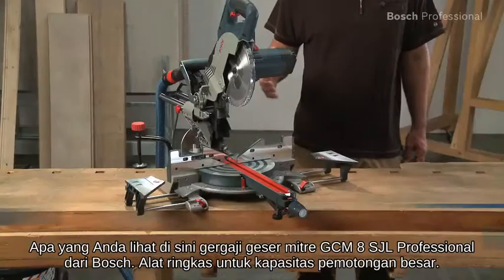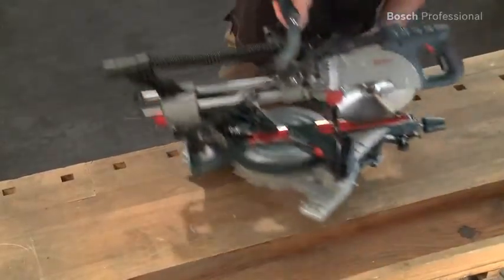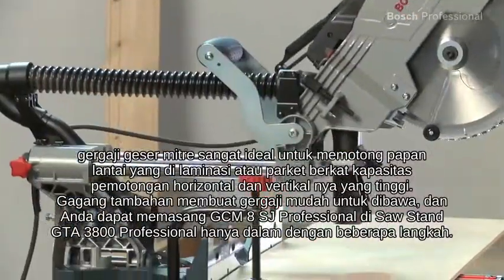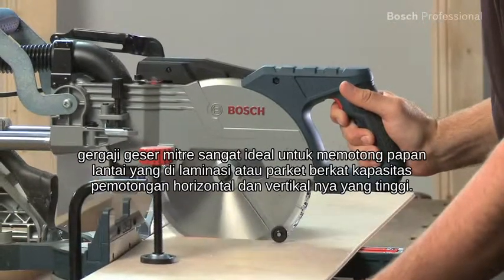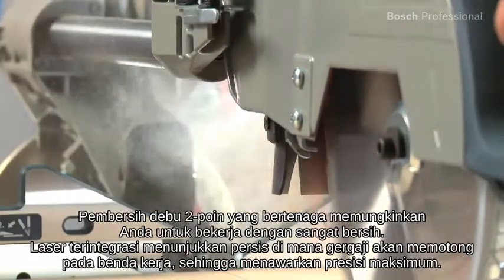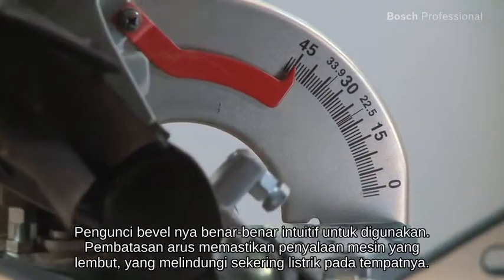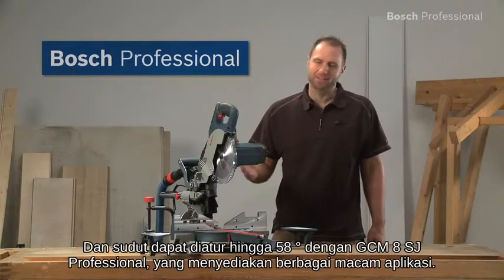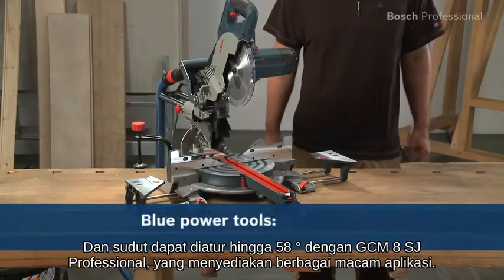Bosch GCM 8 SJL Sliding Mitre Saw - Bosch Professional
Bosch GCM 8 SJL Professional Sliding Mitre Saw memberikan pengelolaan debu yang disempurnakan dengan kapasitas pemotongan yang meningkat.  Alat ini memiliki kapasitas tinggi pemotongan horizontal dan vertikal, pelepasan debu dua titik untuk pengumpulan serpihan yang lebih baik serta sedikit pembersihan dan tuas kunci bevel samping intuitif.,,Termasuk:,- Kapasitas pemotongan horizontal tertinggi di pasaran (lebih tinggi dari 310mm),- Laser terintegrasi untuk garis potong akurat,- Motor 1600 W bertenaga untuk kerja yang cepat ,- Tambahan samping terintegrasi untuk meningkatkan penopang pemotongan material yang lebih panjang,- Gagang ergonomis terintegrasi untuk pemindahan yang nyaman,- Pegangan vertikal dengan tombol kunci pelindung bawah intuitif,,Data teknis: ,Input daya terukur 1600 W,Kapasitas pemotongan, 0° 70 x 312 mm,Kapasitas pemotongan, 45° mitre 70 x 225 mm,Kapasitas pemotongan, 45° incline 45 x 225 mm,Pengaturan mitre 47° L/2° R,Pengaturan miring 52° L/60° R,Kecepatan tanpa beban 5.500 rpm,Diameter pisau gergaji 216 mm,Lubang as pisau gergaji 25,4 mm,Berat tanpa kabel 17,3 kg,,Fungsi:,Kelas laser 2,Penghisap debu,,Untuk informasi lebih lanjut silakan kunjungi situs web kami:,